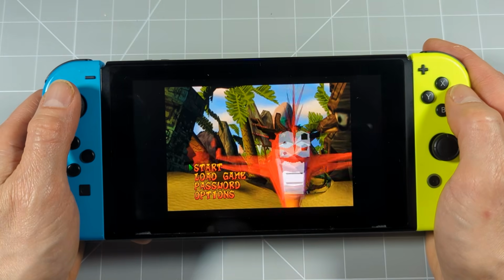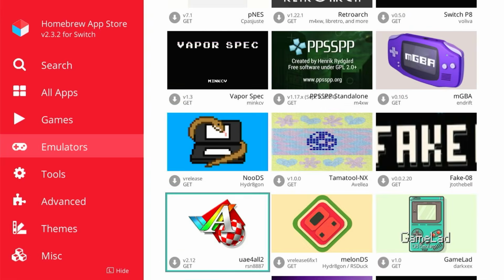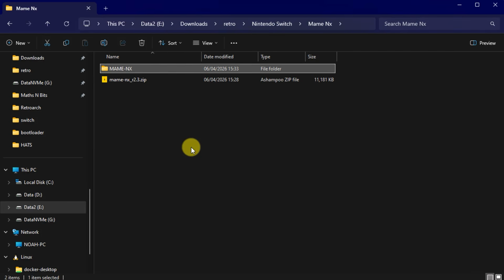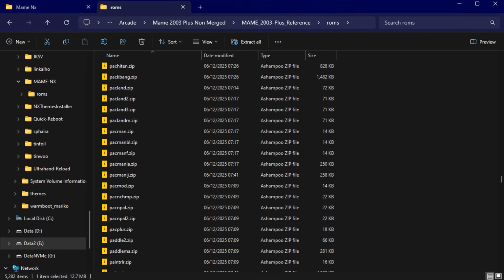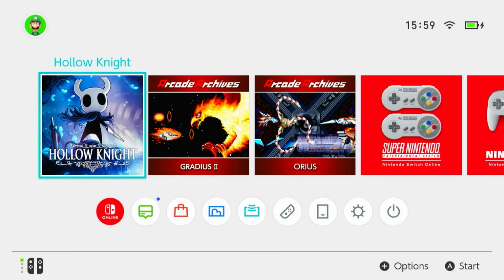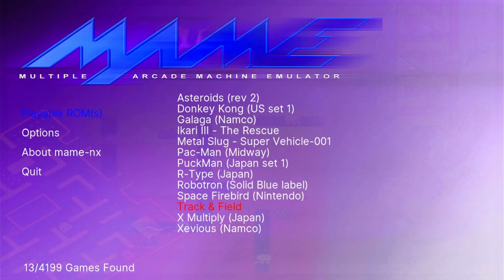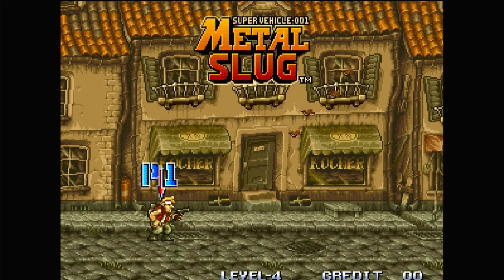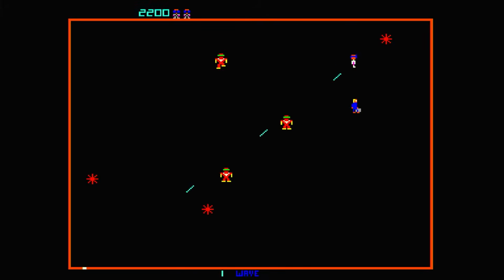Play arcade games on your Nintendo Switch - Easy Mame install and setup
Play every classic arcade game on your Nintendo Switch by installing Mame Nx. In this video I'll show you how to install and set up this great app.